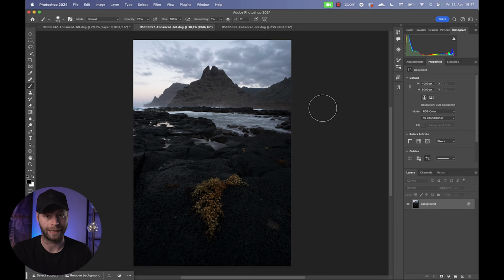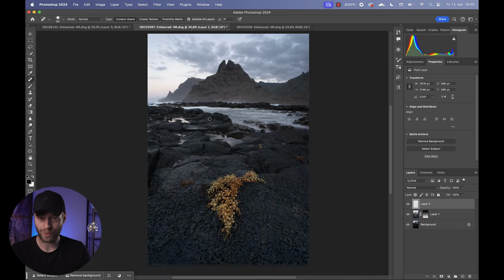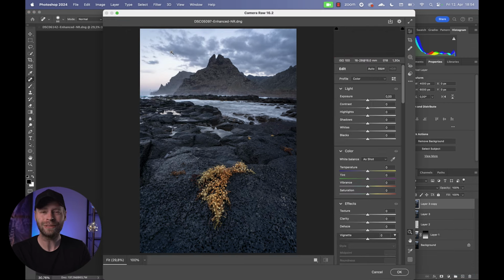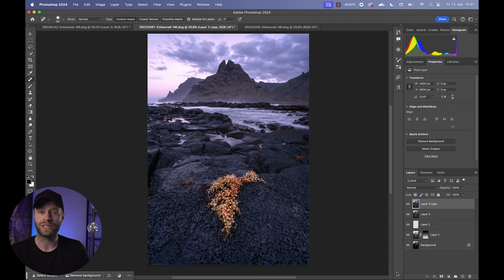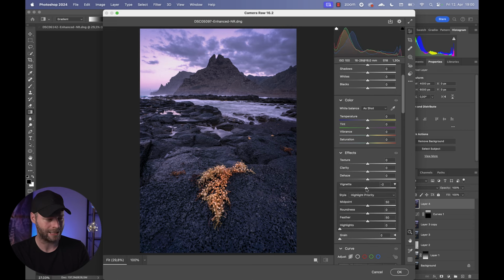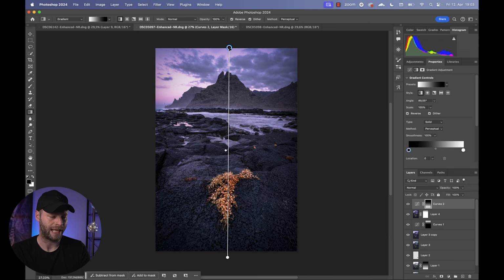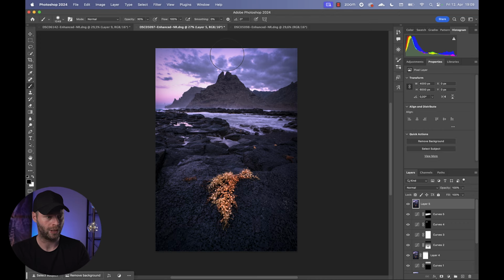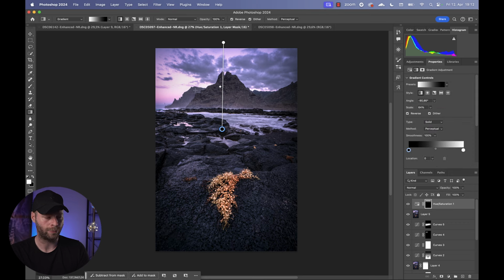EASY Landscape Photo Editing in Photoshop | Image Processing Tutorial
🌄 Easy Landscape Photo Editing in Photoshop! 🌅
Transform your landscape and sunset photos from 'meh' to 'wow' with simple Photoshop tricks! Join me as I enhance a stunning mountain scene using easy-to-follow Photoshop techniques that bring out the best in your images. Whether you're dealing with tricky lighting or dull colors, this tutorial will teach you how to seamlessly blend exposures, enhance the sky, and add vibrant colors to your landscapes.

🔍 In This Video You'll Learn:

How to combine multiple exposures for perfect landscape shots.
Effective ways to clean up distracting elements and enhance photo clarity.
Simple steps to adjust lighting and add color depth using Photoshop’s powerful tools.
Techniques to make your sunset and landscape photos pop with enhanced colors and details.
Perfect for beginners and intermediate editors who want to elevate their photo editing skills in Photoshop.